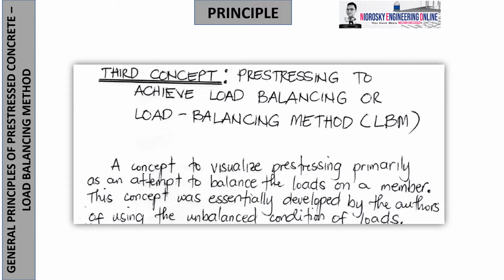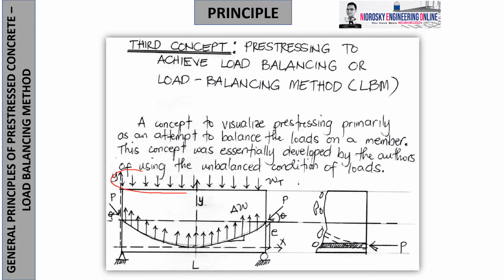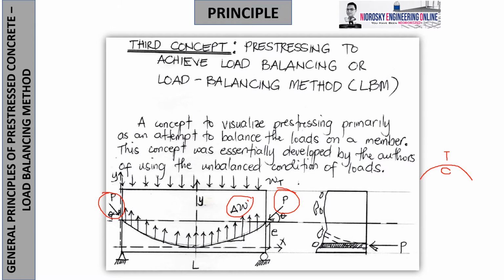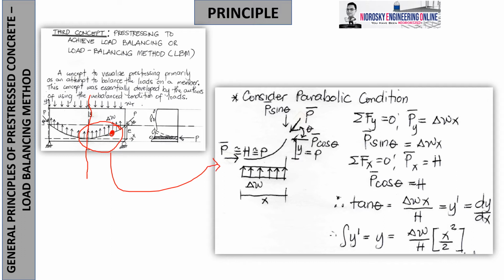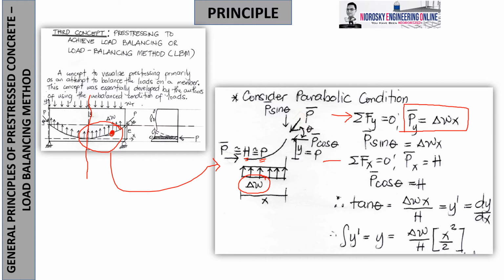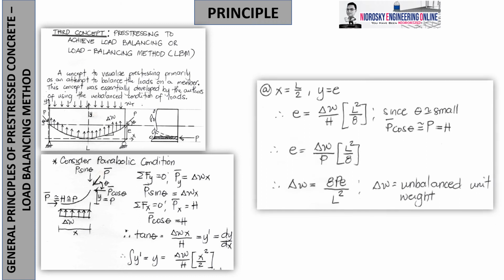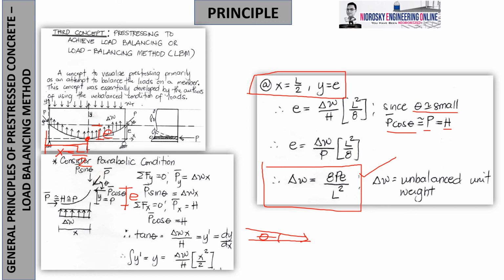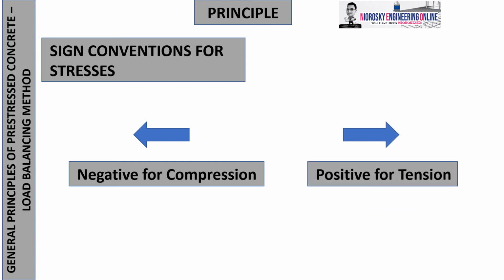GENERAL PRINCIPLES OF PRESTRESSED CONCRETE: LOAD BALANCING METHOD